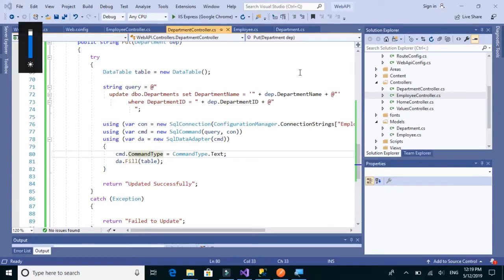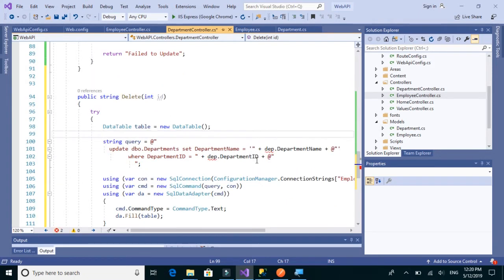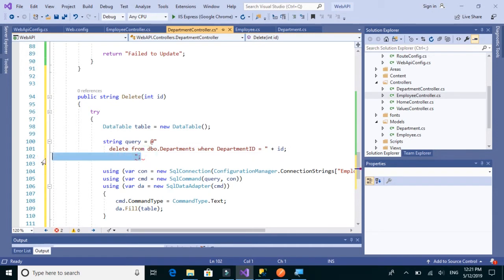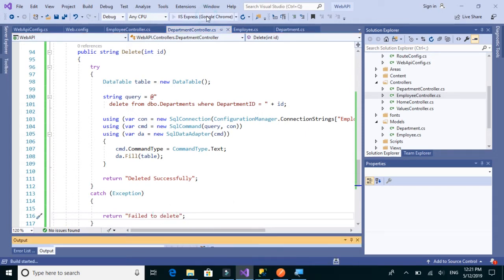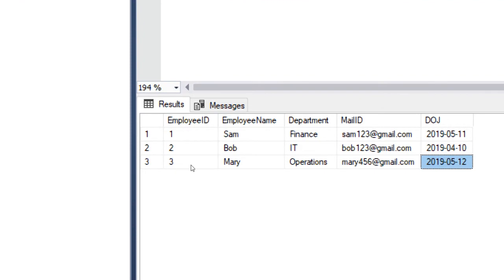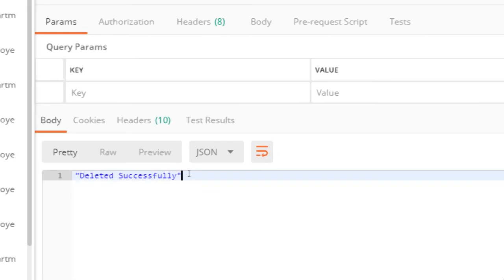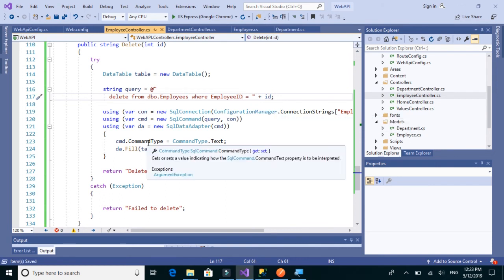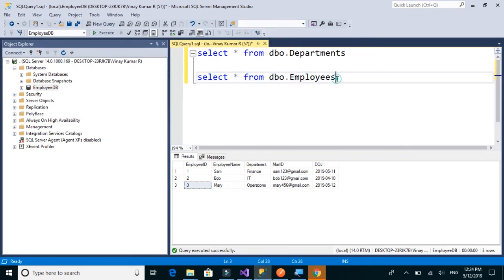1.WEB API-14 Implement DELETE method in Web API1